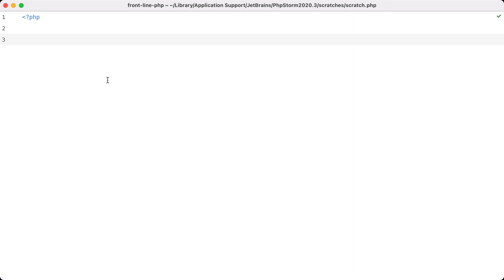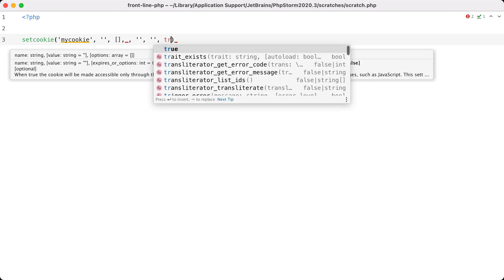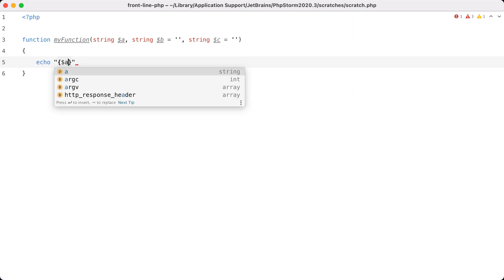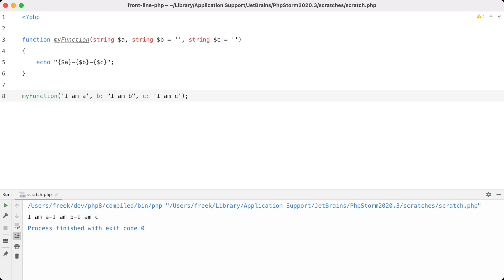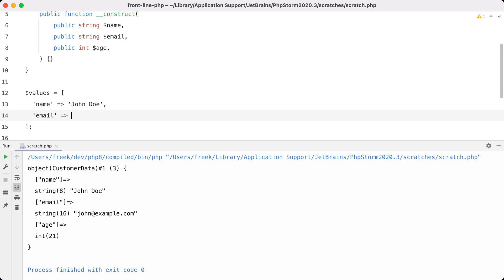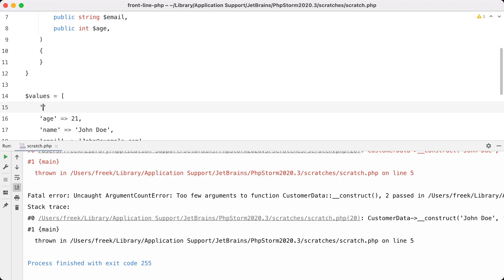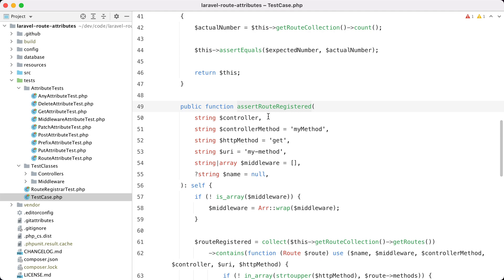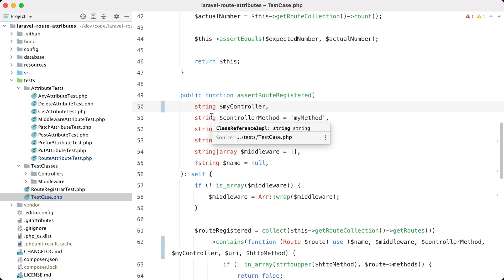04. Named Arguments - Front Line PHP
This video discusses named arguments: a new feature in PHP 8 that allows you to pass arguments to functions by using their name instead of position in the function definition.

💸 Buy the full Front Line PHP course with a nice discount by using this

Links:
• Front Line PHP; the book that explains all PHP 8 features and modern PHP in depth
• Why we need named arguments (a list of arguments why named arguments are a good addition to PHP, despite some concerns raised about backwards compatibility)